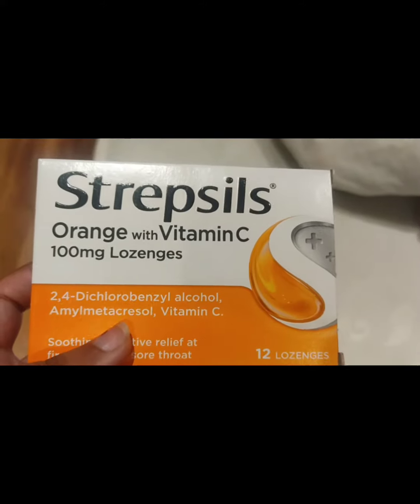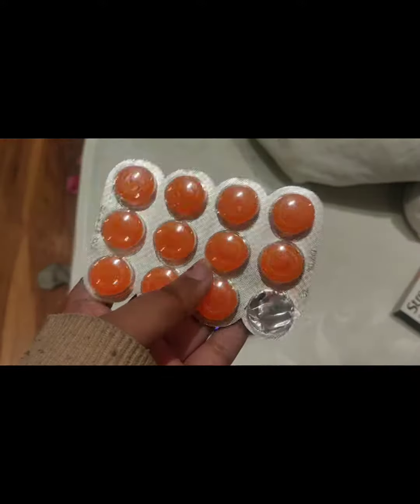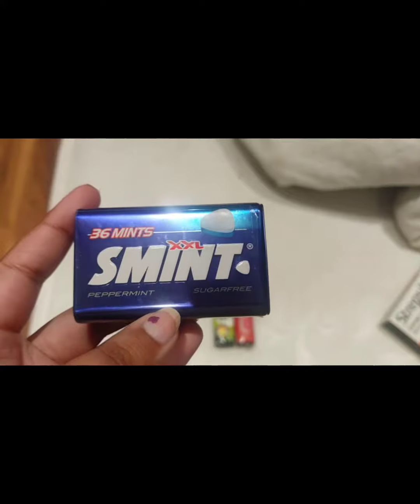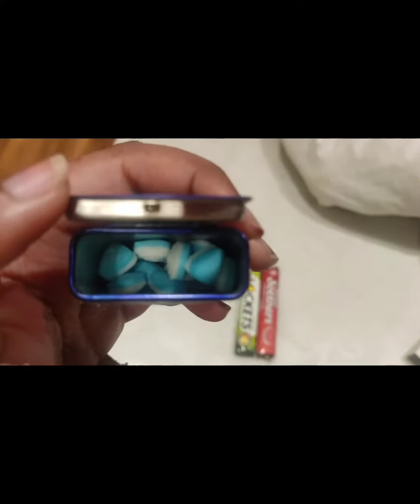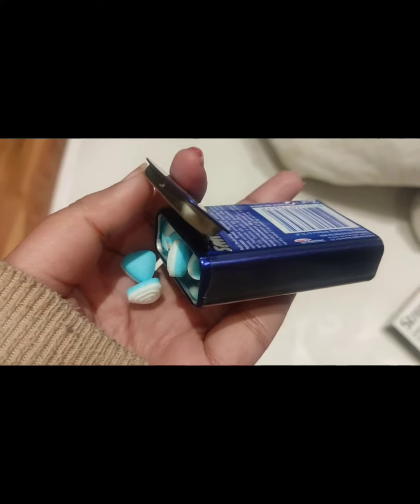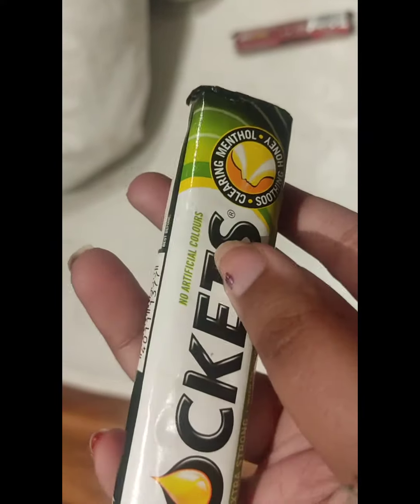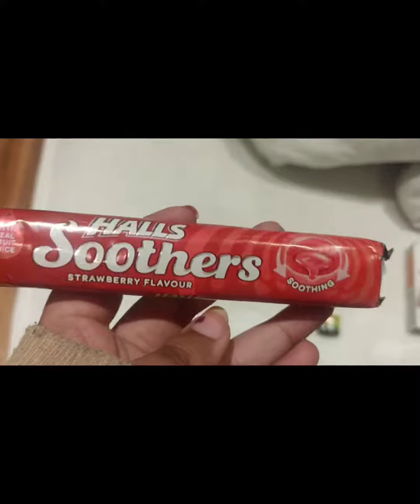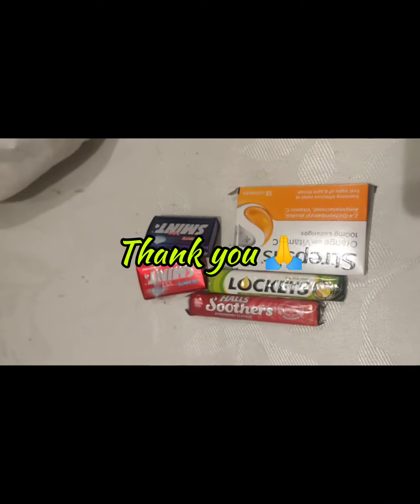Travel friendly mint candies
Hi everyone this is Shrilekha welcome to my channel today this video is about something i thought of sharing with u all its about travel friendly mint candies which are affordable